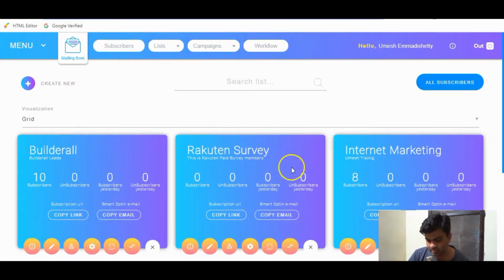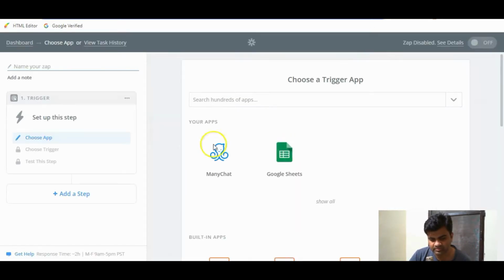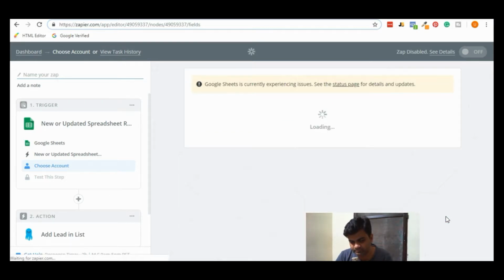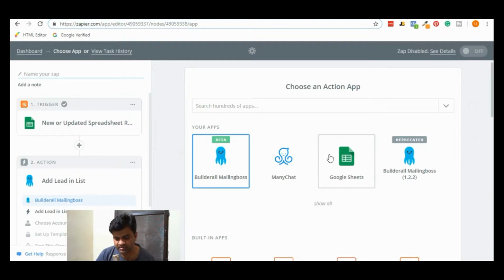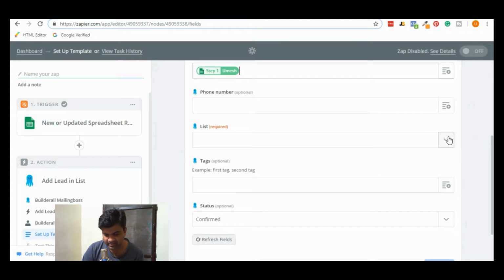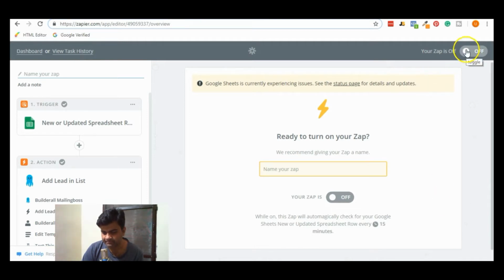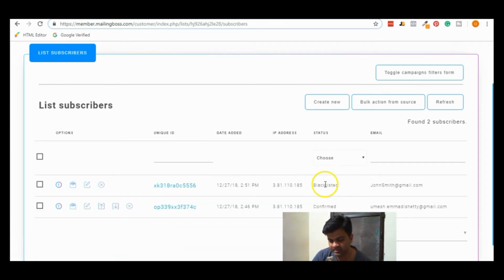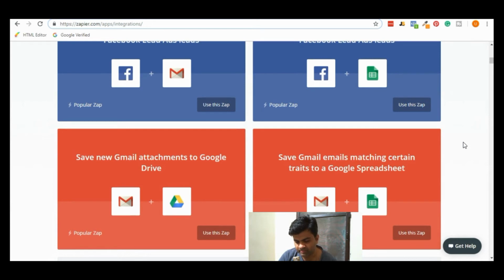Day 28: Manychat Automation With Zapier and Builderall Mailingboss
In This Video, You Will Learn How To Automate Manychat with zapier integration and Connect Builderall Mailingboss